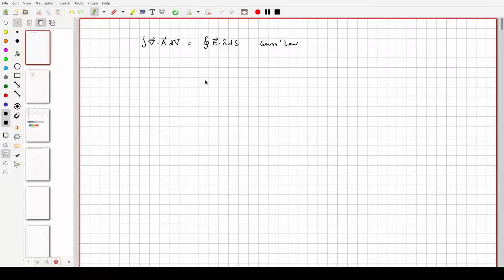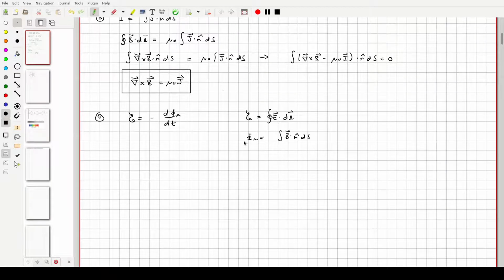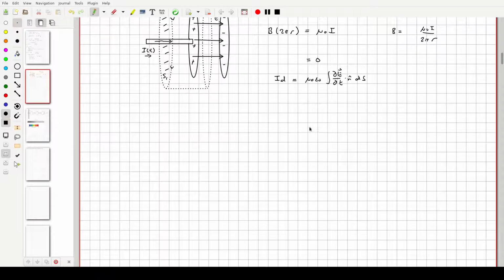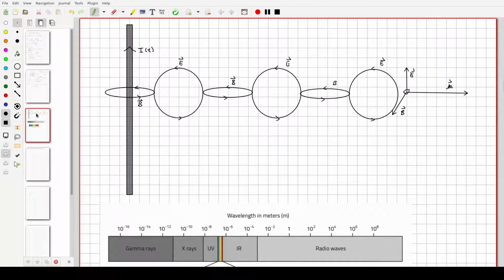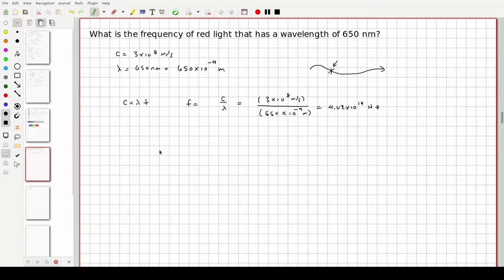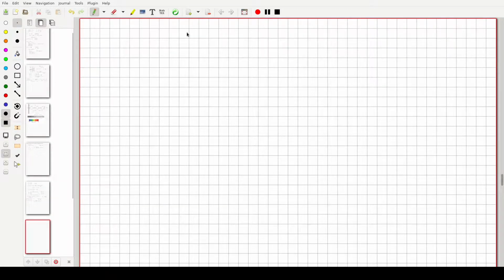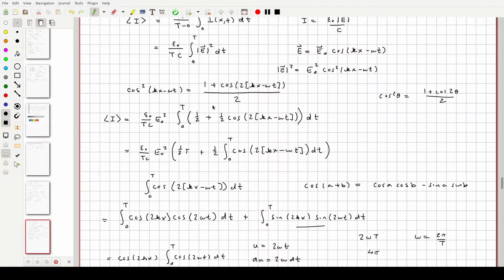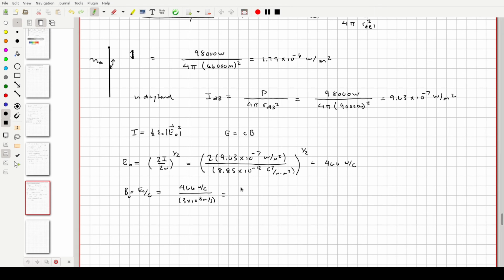University Physics II, Lecture 16 Part 1